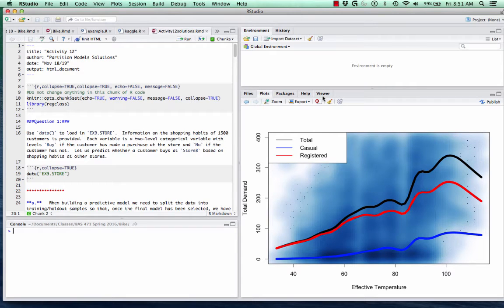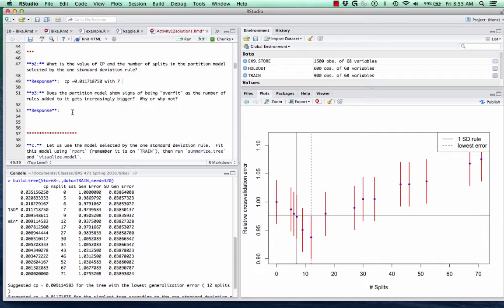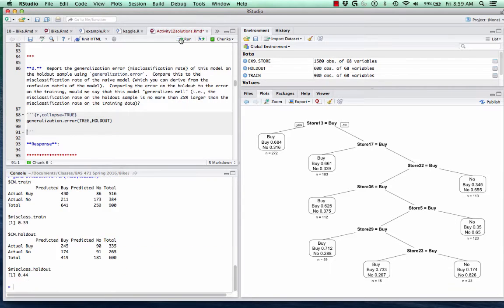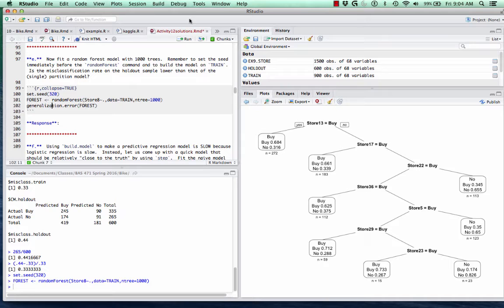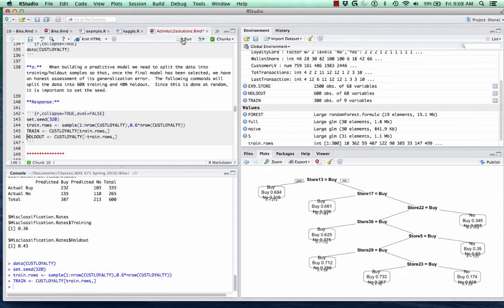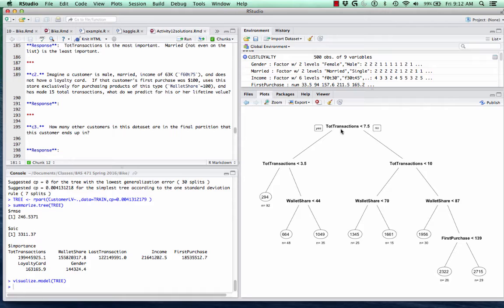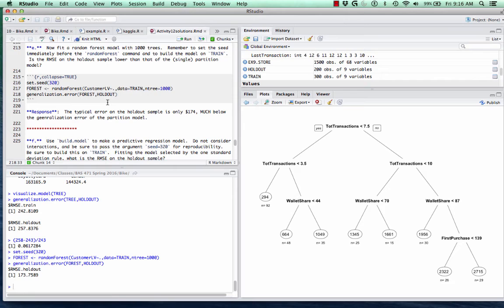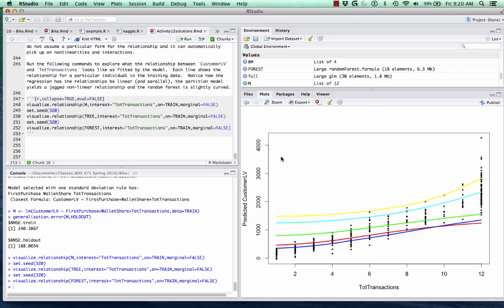Activity 12 Walkthrough